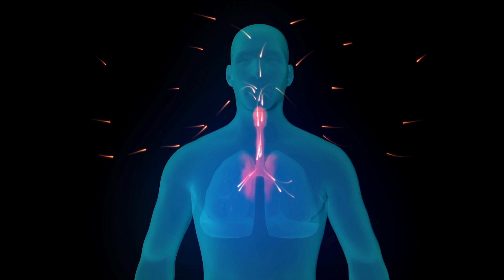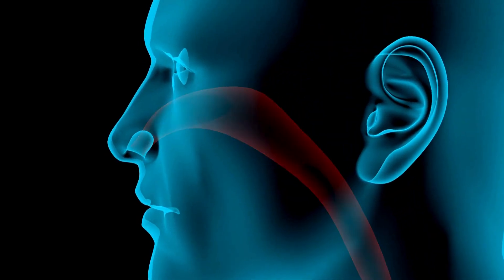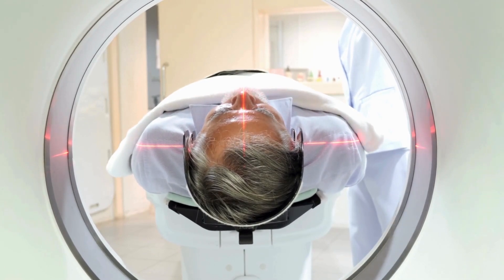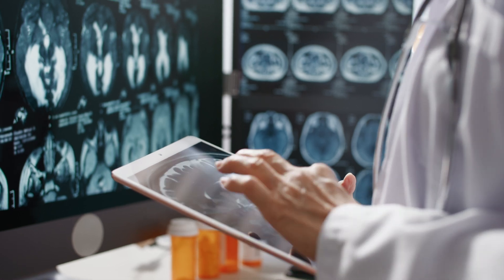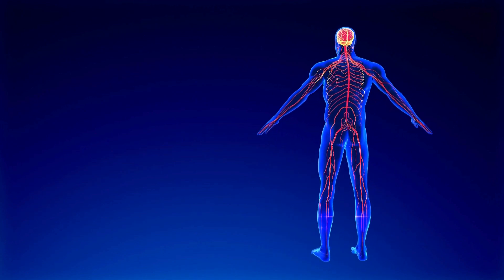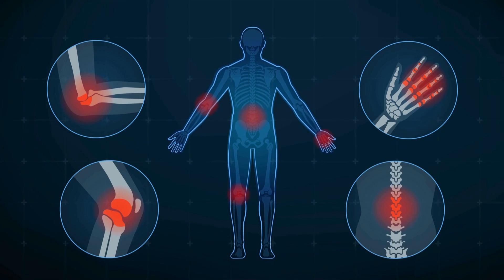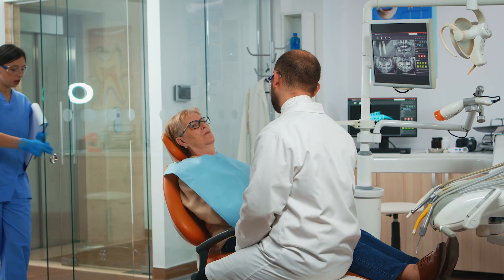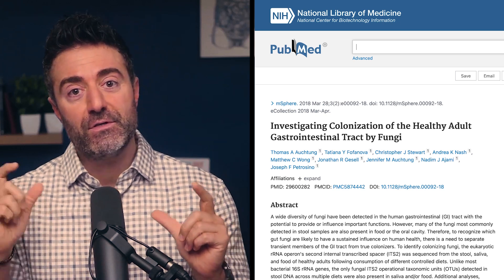Stubborn SIBO? Why Your Nose & Mouth May Be to Blame | Dr. Allison Siebecker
Did you know that SIBO (small intestinal bacterial overgrowth) occurs in your nose and mouth? Dr. Allison Siebecker discusses “hidden SIBO” and how it can affect your health. Watch our full interview with Dr. Siebecker where she shares new SIBO research and more:

👇Read these next 👇
➡️The Elemental Diet for SIBO: An Action Plan:

Start healing with us!